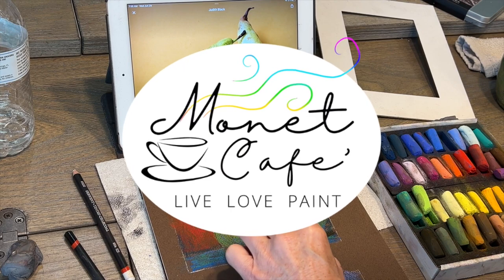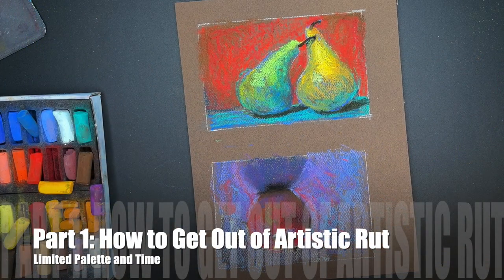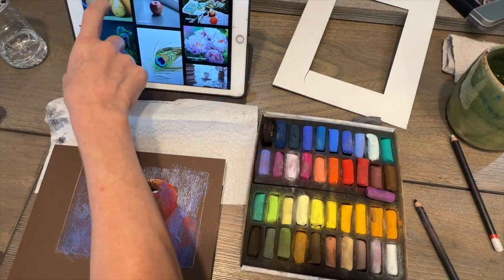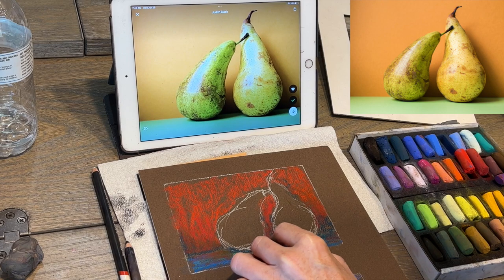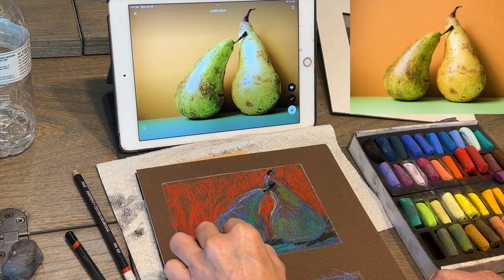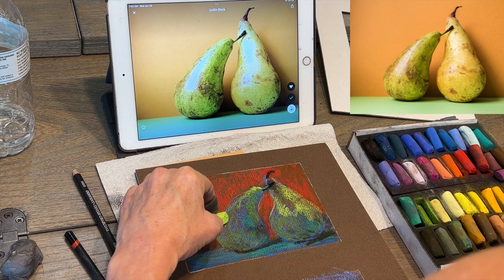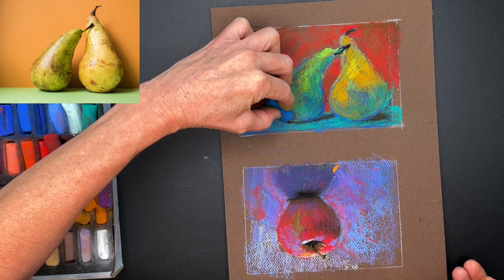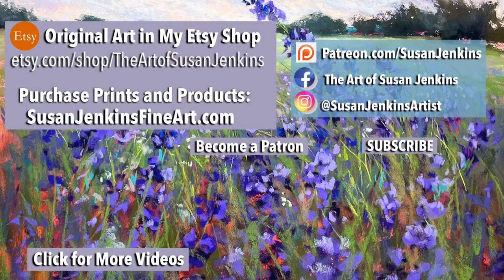3 Ways to End Your ARTISTIC RUT - Beginner-Friendly / Lesson 1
Getting into an Artistic Rut happens to us all! I often experience artistic burn-out and I have discovered some easy ways to get my creative juices flowing again.

This is part one in a series of upcoming lessons with some easy and beginner-friendly tips and techniques for breaking out of an artistic rut and finding the joy in painting again!
In this lesson, I will demonstrate 3 techniques:
1. Limit Your Palette of Colors (which often produces fun and exciting results).
2. Limit Your Time (quick paintings often produce a fresh and painterly result).
3. Limit Your Size (keeping things small allows you to finish a few paintings with expressive freedom).

This lesson is using the medium of soft pastels, but the same principles apply regardless of medium.

Products Mentioned in This Lesson:

Derwent White Charcoal Pencil: (I get mine from this set)

Canson Mi Tientes Unsanded Pastel Paper (Earth Tones Pad):
9" x 12" Pad
12" x 16" Pad (currently on sale)

Sennelier 40 Half Stick Set / Soft Pastels:
CURRENTLY (as of the date of this video) on a Good Sale on Amazon. The photo in the Amazon link is not accurate, but according to all of the comments this is the soft pastel set I used in this lesson (and not the incorrect oil pastels in the photo shown).  It's only $59 on Amazon and $70 on Dick Blick.
Colors in the set:
Apple Green 205 (205)
Bistre 061 (061)
Blue Gray Green 500 (500)
Blue Violet 333 (333)
Bright Yellow 341 (341)
Bronze Green Deep 158 (158)
Brown Lake 266 (266)
Cadmium Yellow Light 297 (297)
Cerulean Blue 261 (261)
Cobalt Blue 353 (353)
Cobalt Blue 356 (356)
Flesh Ochre 016 (016)
Golden Ochre 127 (127)
Helios Red 681 (681)
Hot Brown 191 (191)
Ivory Black513 (513)
Lawn Green148 (148)
Lemon Yellow600 (600)
Lemon Yellow602 (602)
Lemon Yellow603 (603)
Madder Carmine378 (378)
Magenta Violet940 (940)
Magenta Violet944 (944)
Mummy104 (104)
Naples Yellow099 (099)
Orange Lead037 (037)
Prussian Blue288 (288)
Raw Sienna508 (508)
Red Brown006 (006)
Reseda Gray Green 212 (212)
Sapphire Blue 620 (620)
Ultramarine Deep 388 (388)
Van Dyck Brown 439 (439)
Van Dyck Violet 406 (406)
Van Dyck Violet 409 (409)
Vermilion 083 (083)
Viridian 252 (252)
Viridian 256 (256)
White 525 (525)
Yellow Ochre 115 (115)

▽ My Etsy Shop 👇